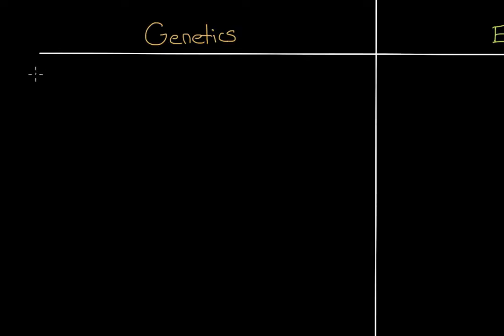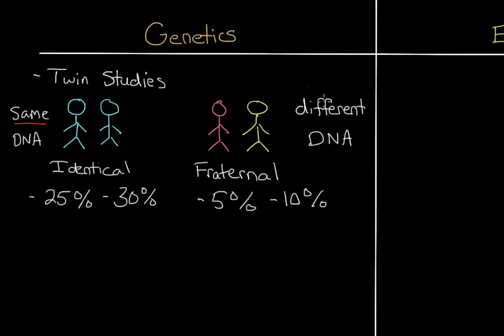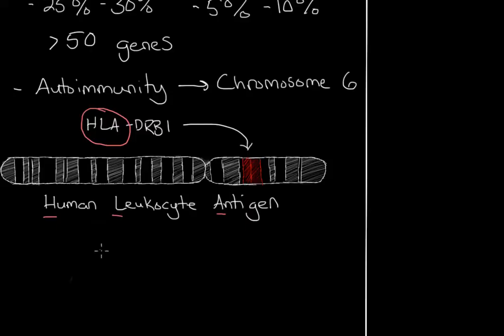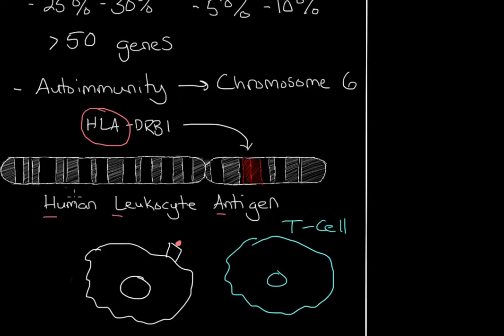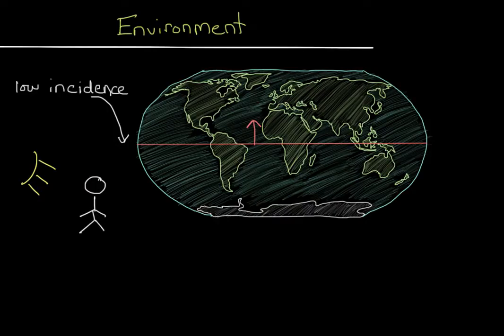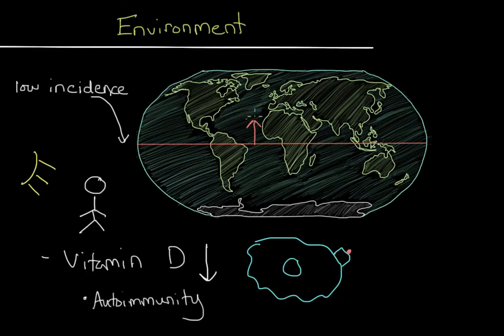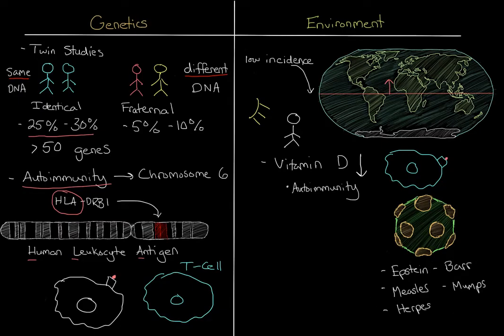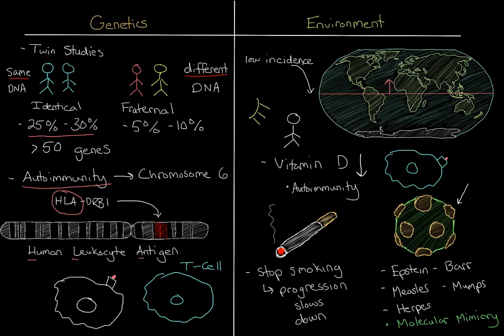Multiple sclerosis risk factors | Nervous system diseases | NCLEX-RN | Khan Academy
for MCAT related content. The videos are not intended to be a substitute for professional medical advice, diagnosis or treatment. Always seek the advice of a qualified health provider with any questions you may have regarding a medical condition. Never disregard professional medical advice or delay in seeking it because of something you have read or seen in any Khan Academy video. Created by Jaffer Naqvi.